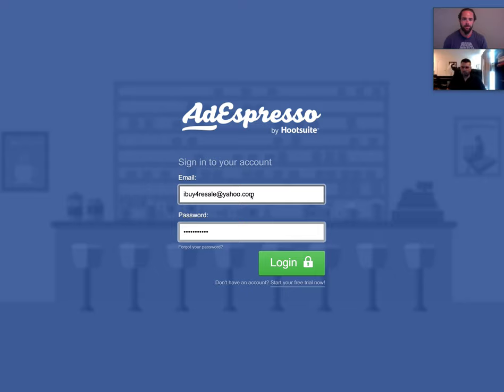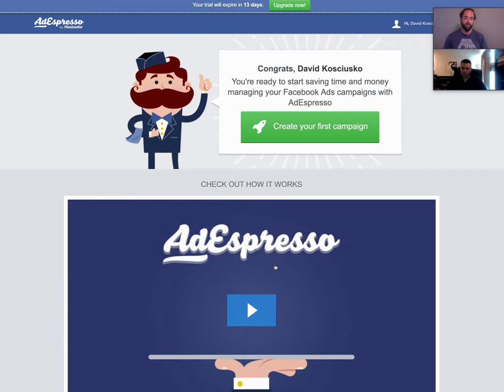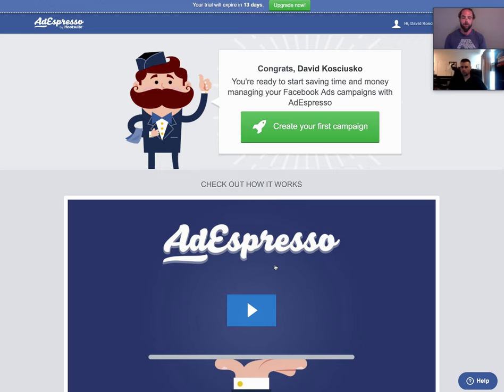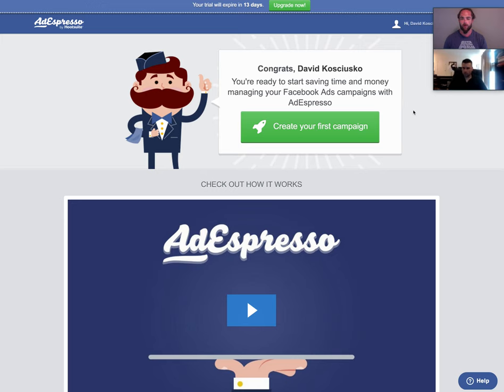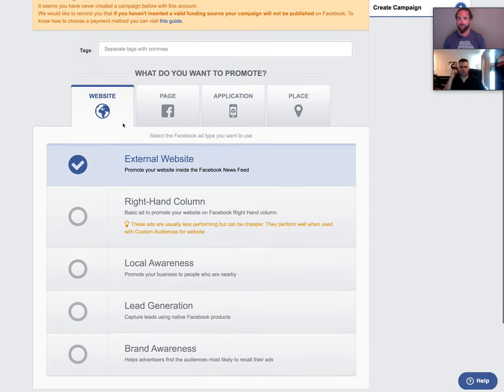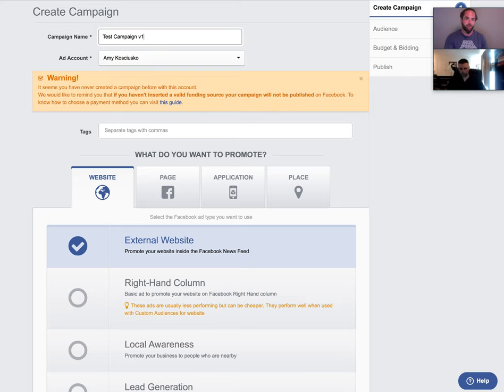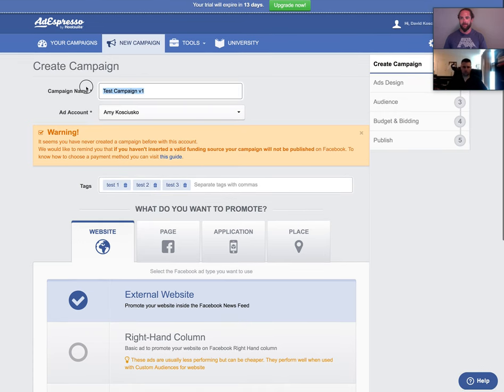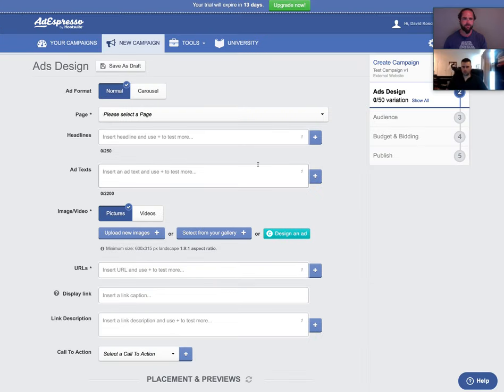Effective Facebook Ads for Beginners | AdEspresso Automation Tool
Both of these are the key factors as to why we picked Adespresso. Gone are the days of using Business Manager to make numerous Facebook ads inside a campaign In order to test the different ad element combinations to find which resonates with your audience best.

Adespresso  is easy to use even for beginners. What makes Adespresso so awesome is with building hundreds or even thousands of ads sets by inputting 3-4 headline variations, 2-3 descriptive text, and 3-4 diffenent image types which Adespresso then takes these variables and builds out every different type of possible combinations for you. This is a huge time saver as well as being crucial to optimizing your Facebook ads for top performance that gives you a positive ROI (return on investment)

Get the Full Course: goo.gl/sV7hEL